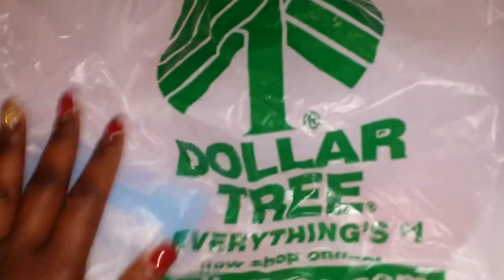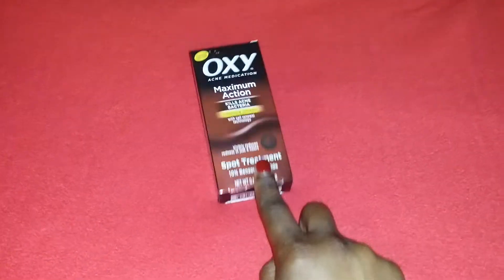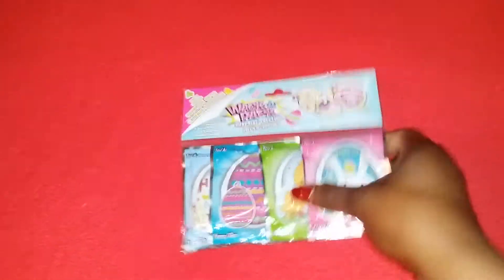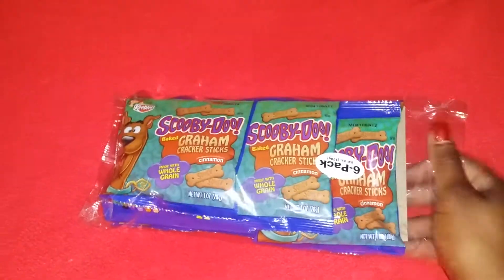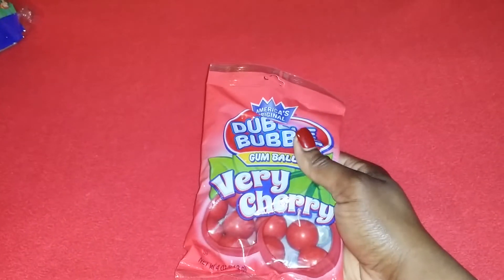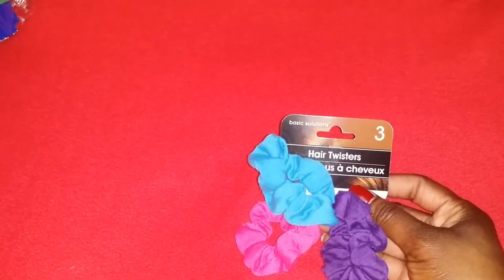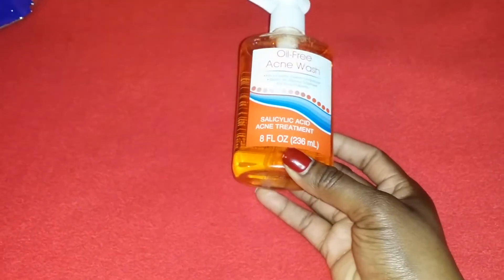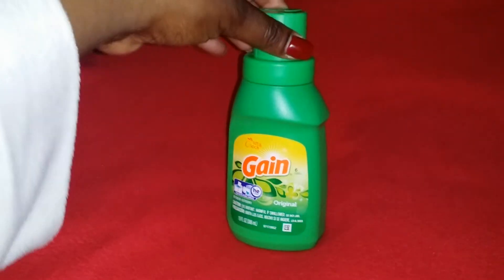Dollar Tree Haul!